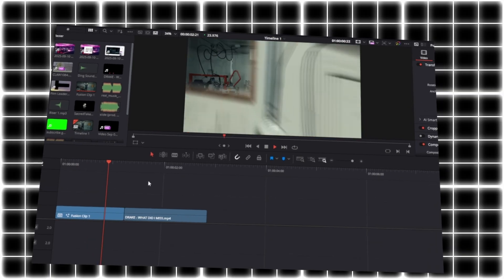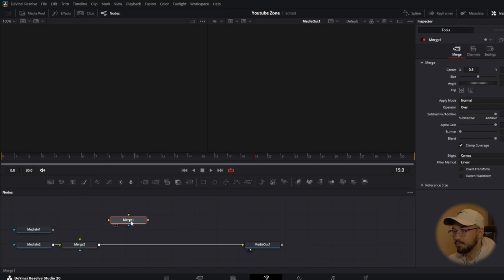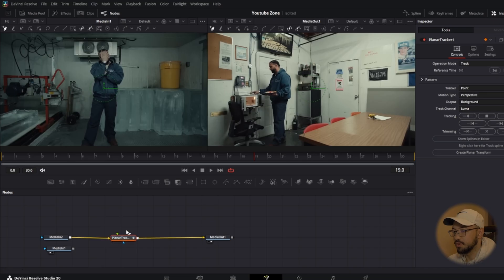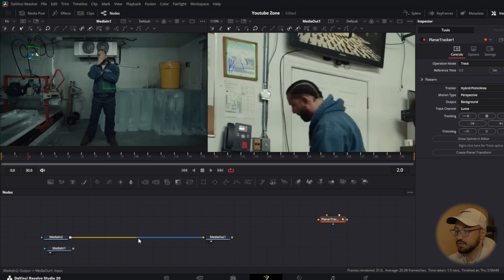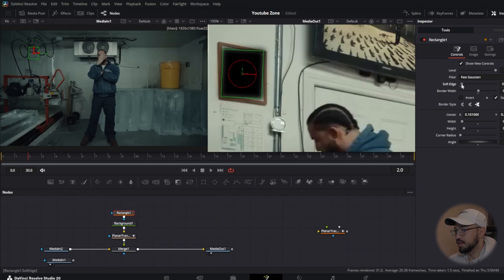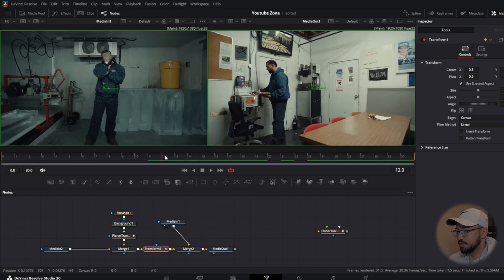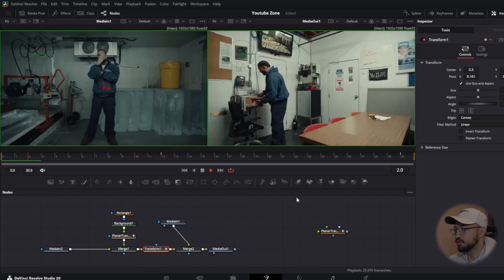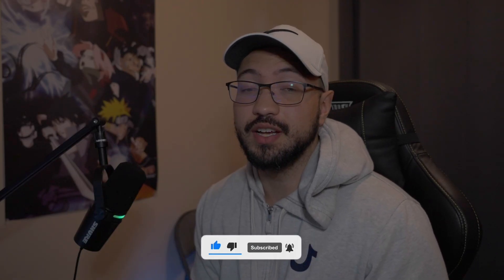How to ZOOM through ANYTHING(Davinci Resolve)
Today we'll be going over this simple zoom through transition inside Davinci Resolve.